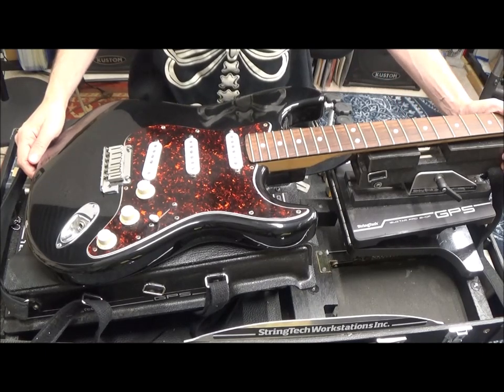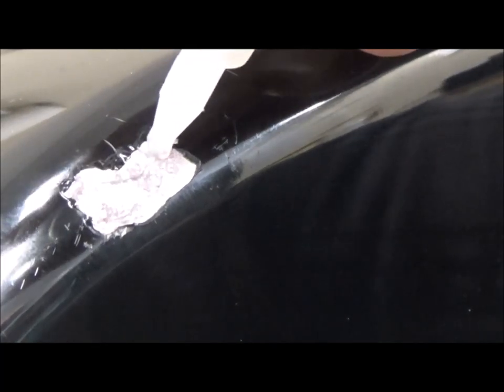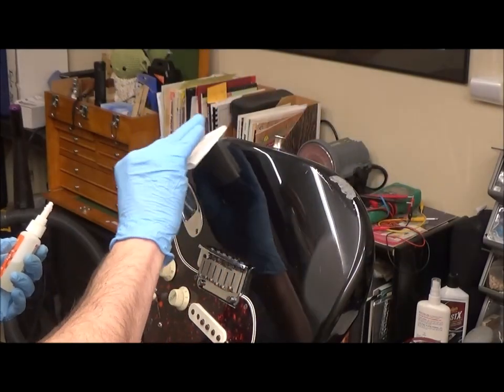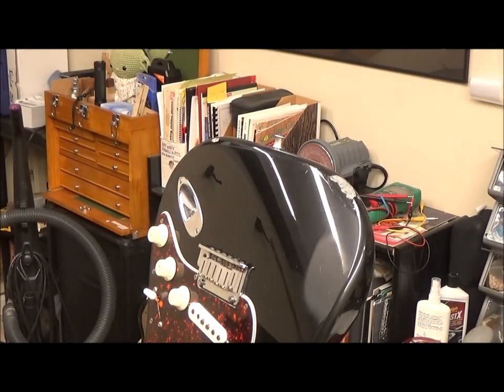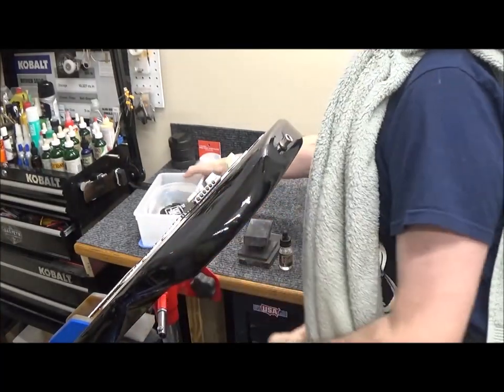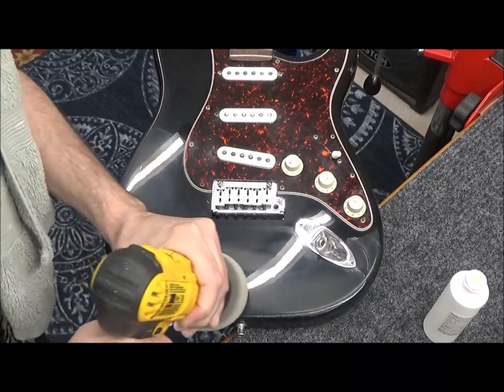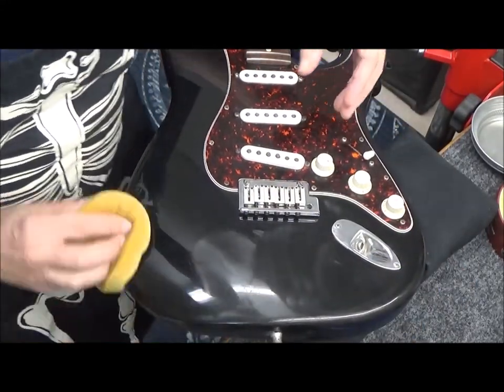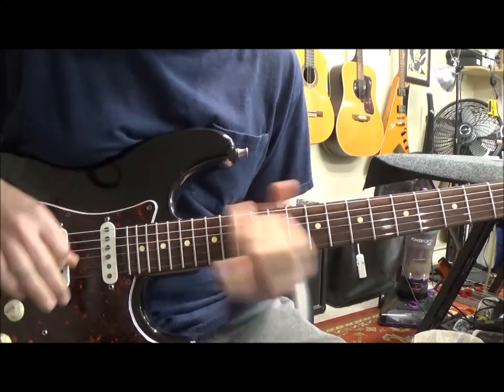Guitar Body Work - Fixing A Hole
Hello People!
Thanks for joining me for more guitar restoration videos!
Glu+Boost, Epoxy Putty, Mixol, Fun, Fun, Fun!

Cheers,
Scotty D.,
Harpeth Guitar Restoration, LLC.
Nashville, Tennessee